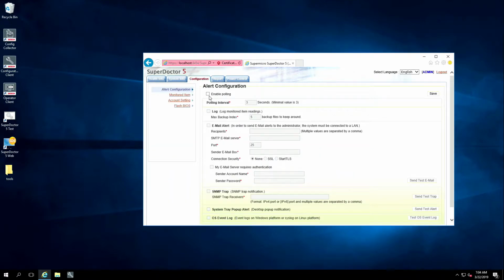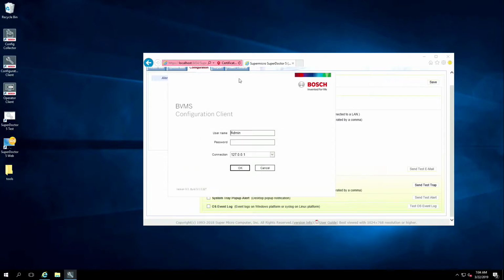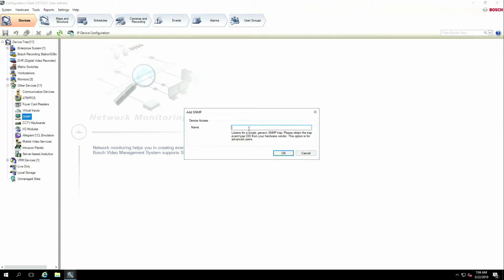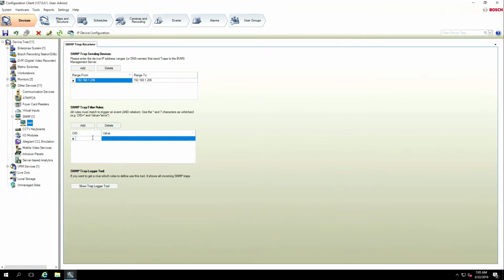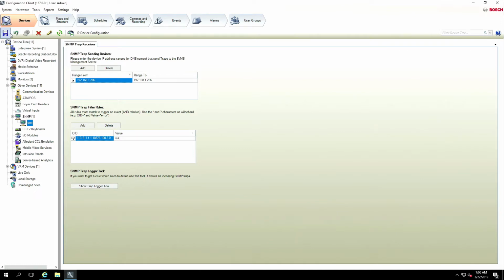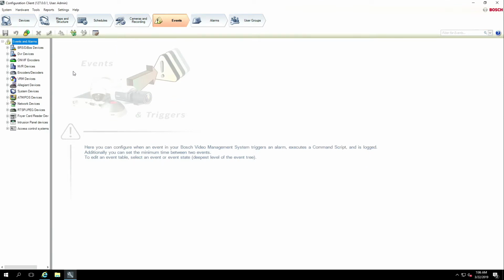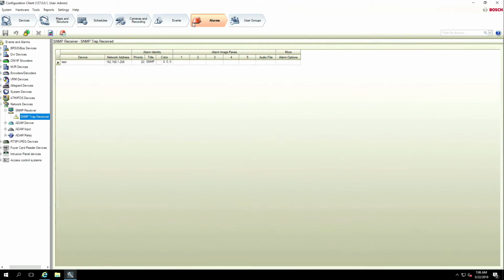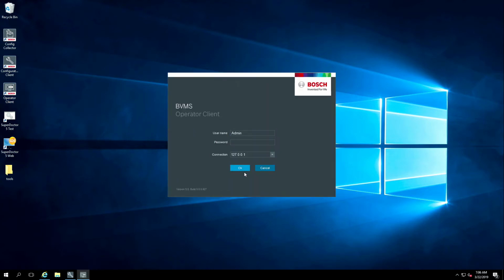Bosch Security - DIVAR IP all-in-one with SuperDoctor5 - Setting up SNMP traps in BVMS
NOTE: While this video was created in a legacy version of BVMS, the steps are still valid.

This video only applies to DIVAR IP all-in-one systems which run the SuperDoctor5 health monitoring tool.
Systems with this tool available are: DIP-44xx, DIP-52xx, DIP-64xx, DIP-71xx, DIP-72xx and DIP-73xx.

SNMP traps allow you to monitor the status of the unit and to send alerts whenever a component is not working as intended. In this video we explain how this can be set up on a DIVAR IP all-in-one, using SuperDoctor5 and a BVMS system.